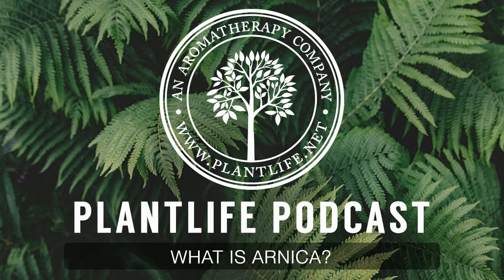What is Arnica? Plantlife Podcast #15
Have you heard of Arnica, but not sure exactly what it is? Today we are talking all about Arnica and how we use it in our products. This amazing plant has many benefits!

Lets be friends!